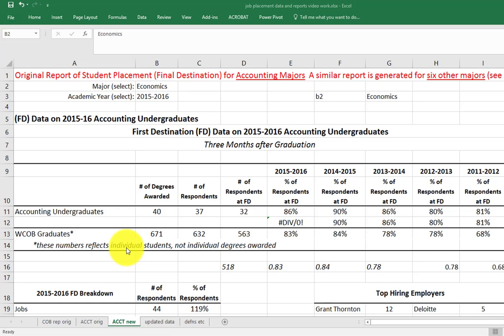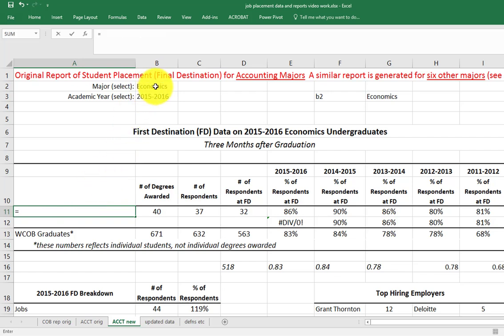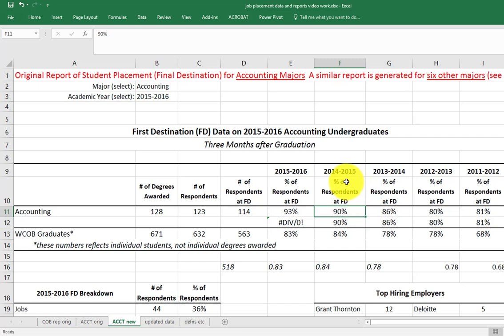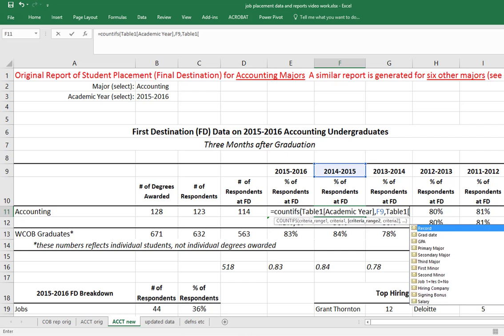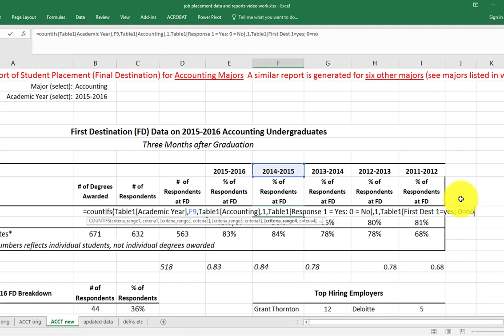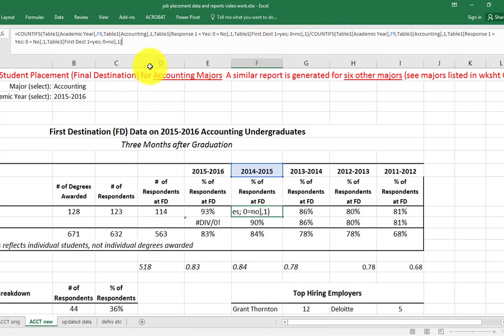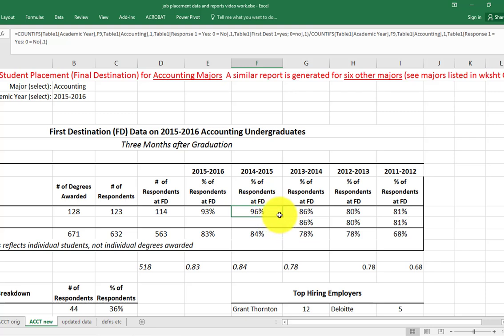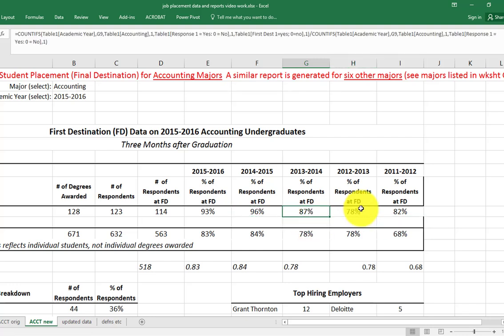Placement Report - - row 11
Dynamic report work